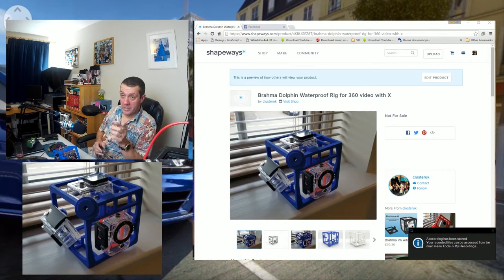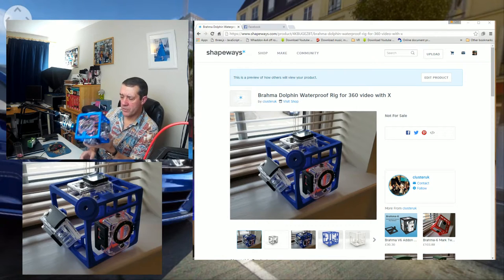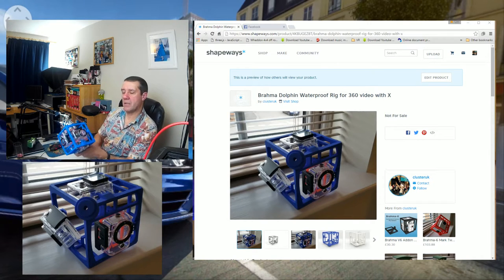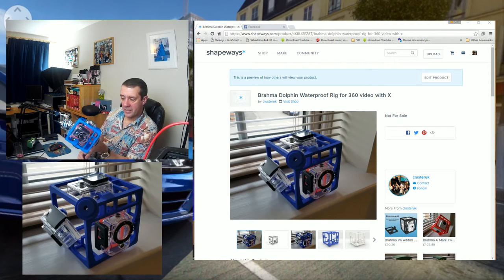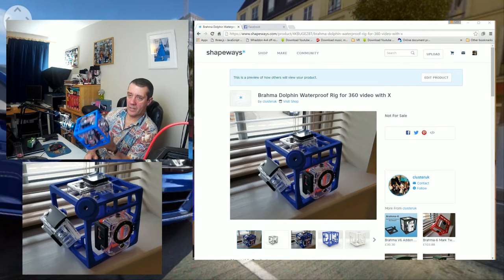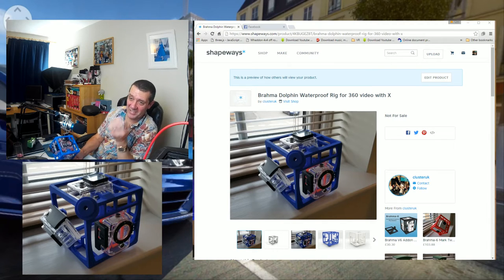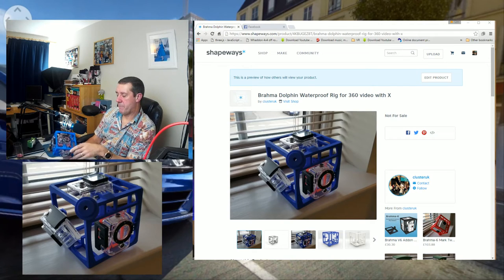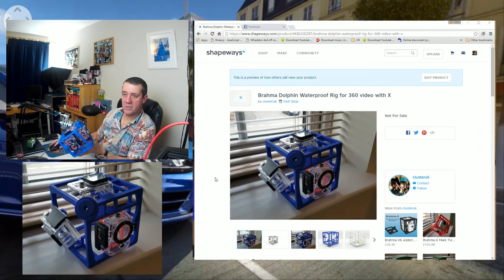Brahma Dolphin Cockup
Humble Pie video